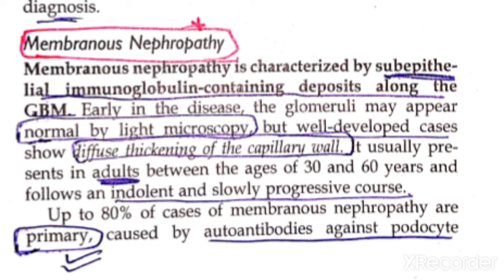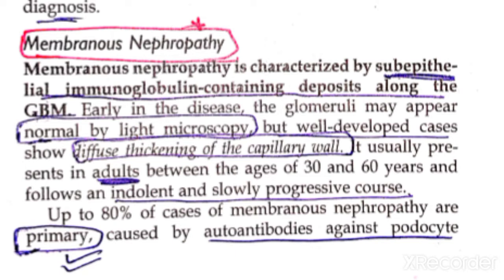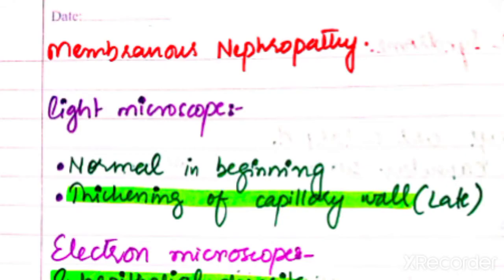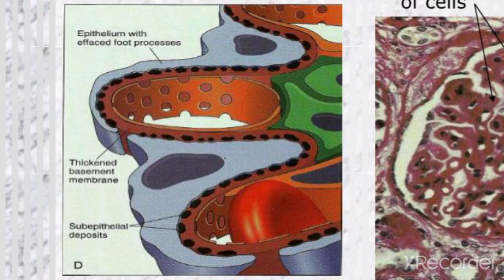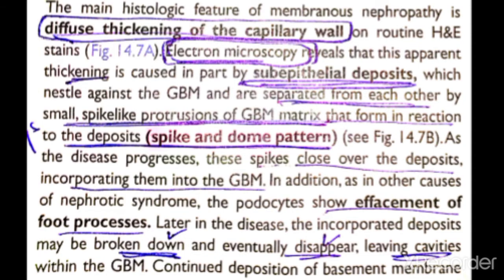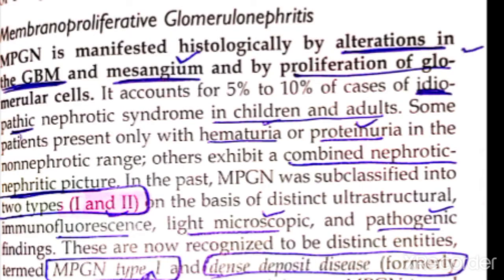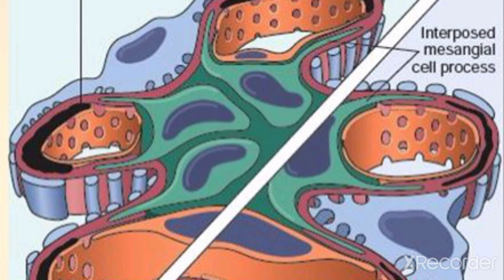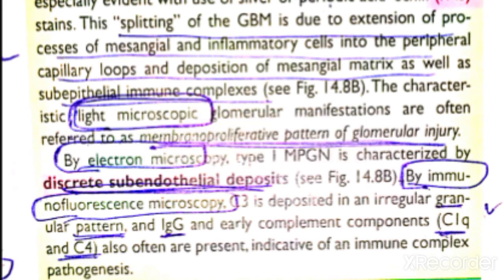RENAL PATHOLOGY 4|Membranous and C3 Glomerularopathy,Membroproliferative Glomerulonephritis.